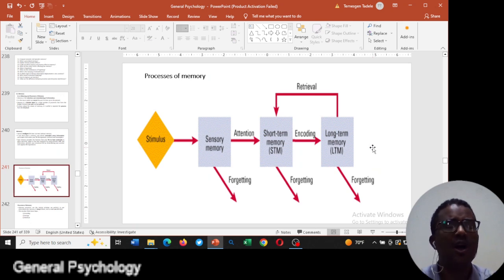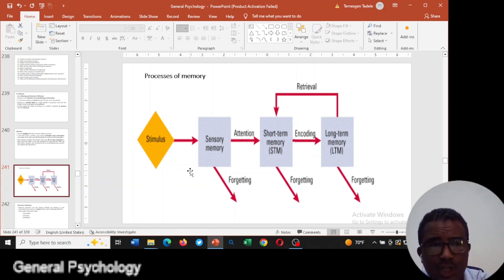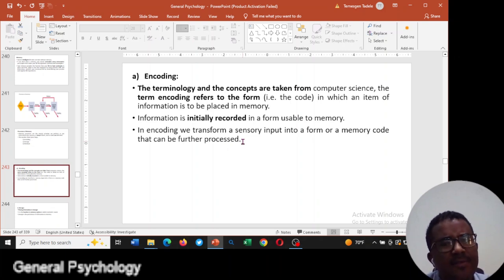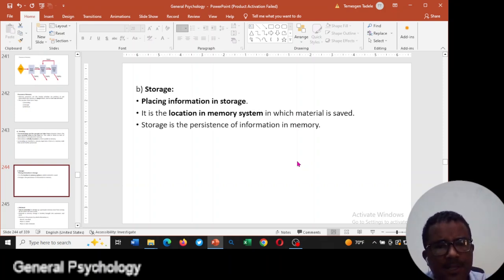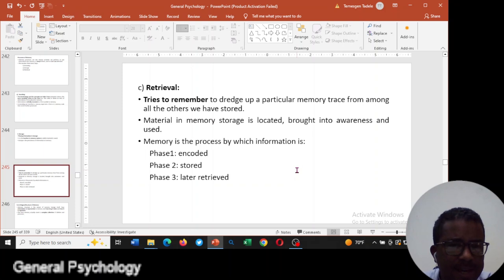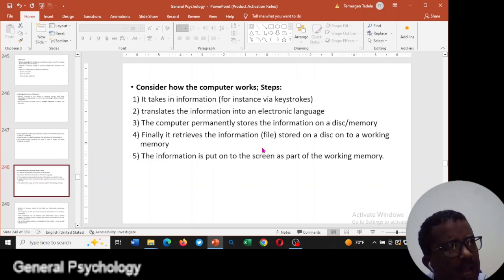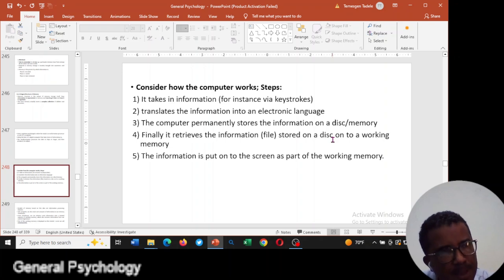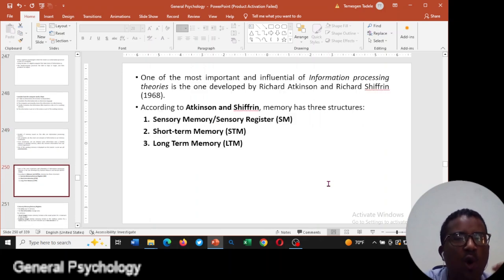73 Process_of_memory memory human_memory ||ሳይኮሎጂ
Memory processes are the mental activities we perform to put information into memory, to keep it there, and to make use of it later.
This involves three basic steps: 1) Encoding  2) Storage  3) Retrieval
Factors_Affecting_Memory
Forgetting
Theories_of_Forgetting
How_to_improve_Memory